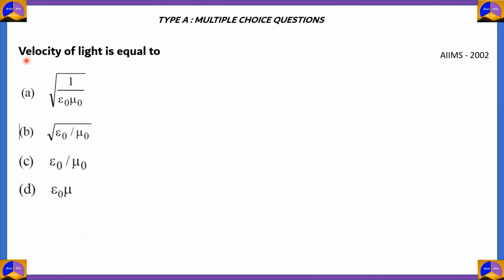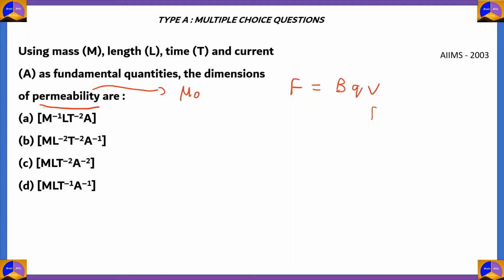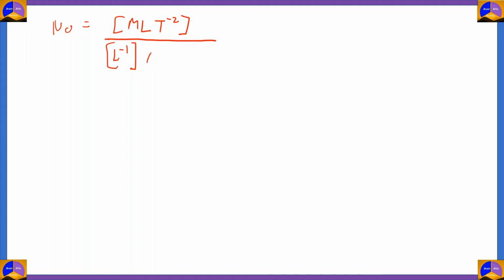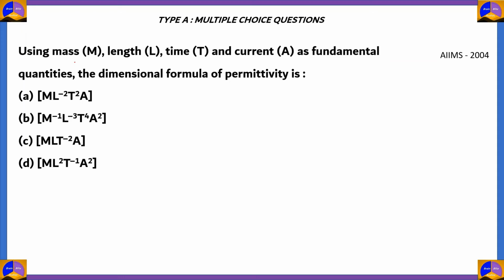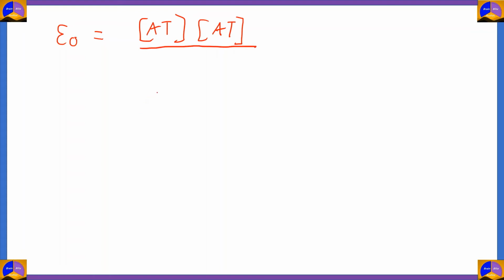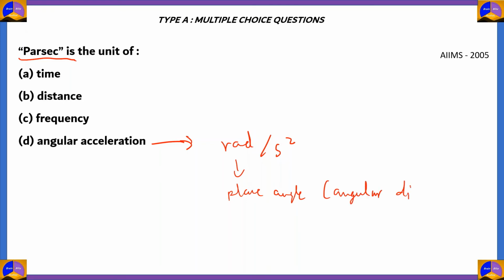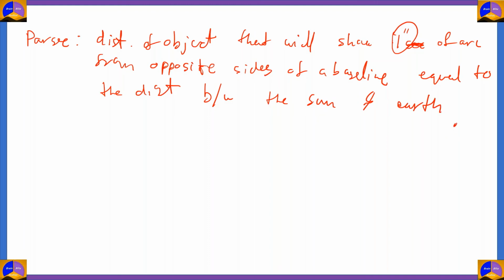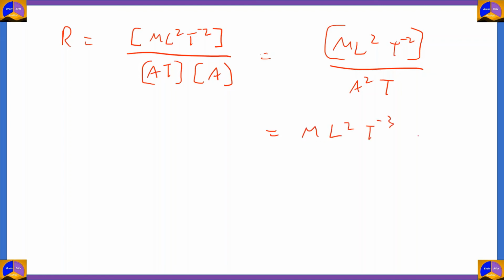NEET PREPARATION WITHOUT COACHING | Physics | Units and Measurements | Set 02 | NEET 2021 Exam Prep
Physics - Units and Measurements - Chapter 1, Grade 11, Part 02

Velocity of light is equal to

Using mass (M), length (L), time (T) and current (A) as fundamental quantities, the dimensions of permeability are :

Using mass (M), length (L), time (T) and current (A) as fundamental quantities, the dimensional formula of permittivity is :

“Parsec” is the unit of :
(a) time
(b) distance
(d) angular acceleration

Dimensions of electrical resistance are :